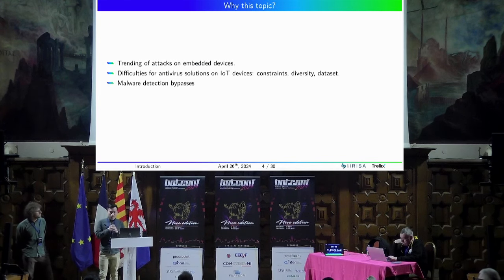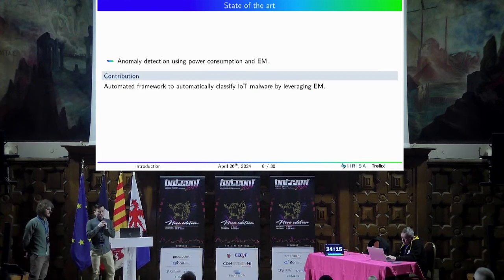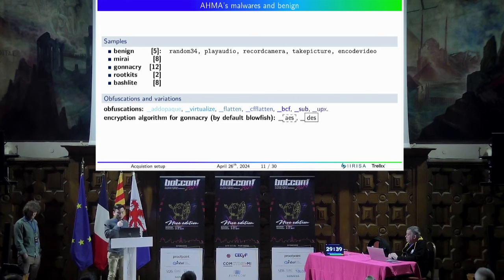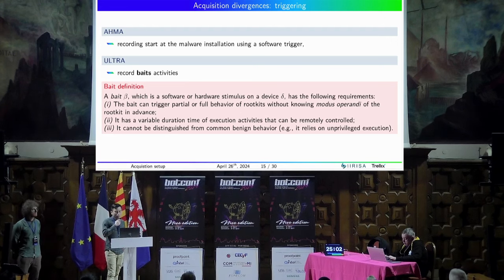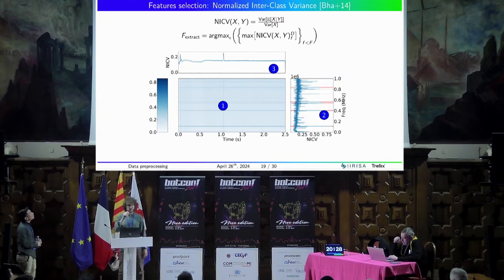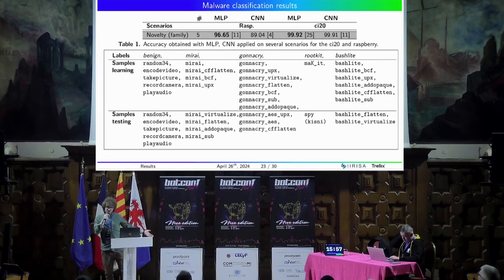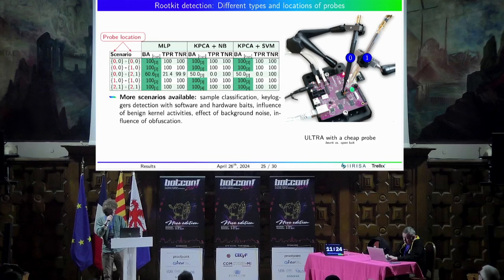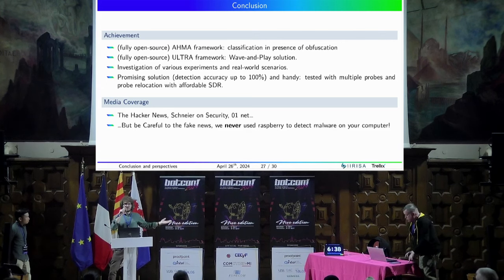IoT Malware and Rookit Detections Using Electromagnetic Insights Unveiling the Unseen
IoT Malware and Rookit Detections Using Electromagnetic Insights Unveiling the Unseen - Duy Phuc Pham | Damien Marion | Annelie Heuser